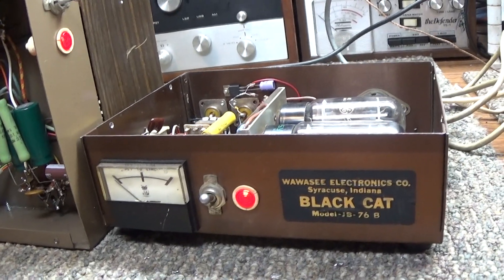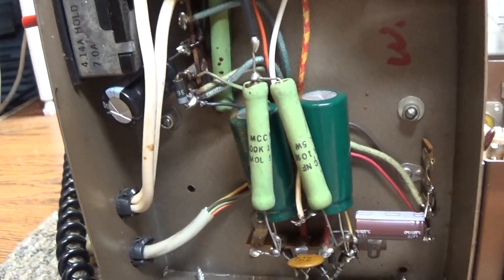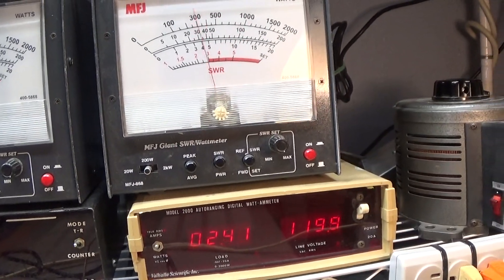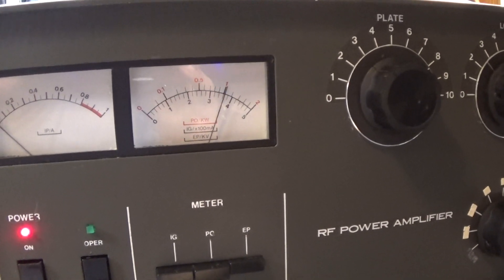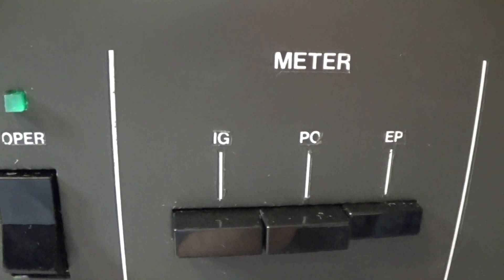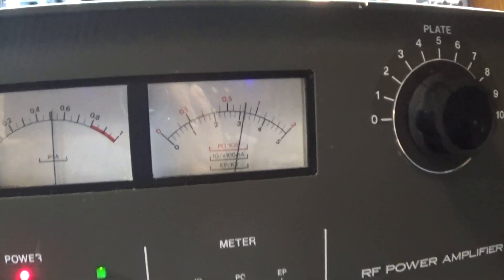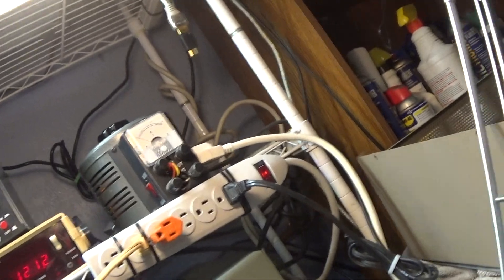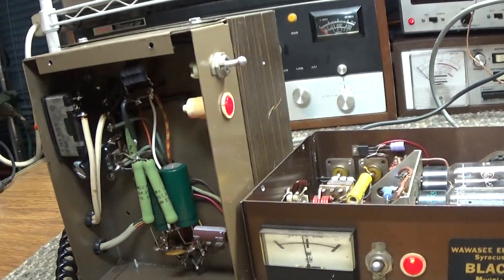Blackcat JB-76 driving a dual 3-500z amp, Yokogawa Tokyo High Power THP medical amp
Blackcat JB-76 for a customer, put it to work driving a Yokogawa THP Tokyo High Power medical version dual 3-500z linear amplifier into a dummy load. Not too bad.